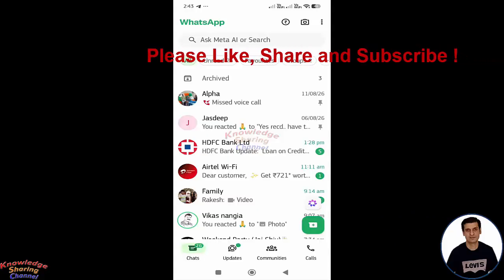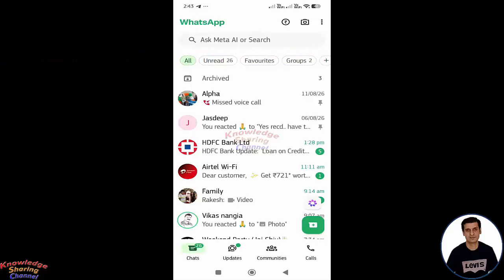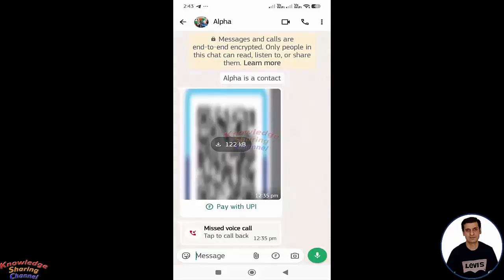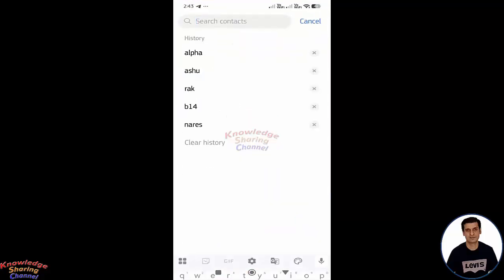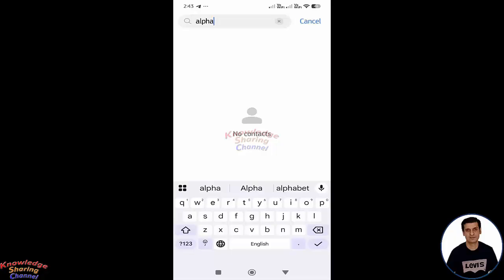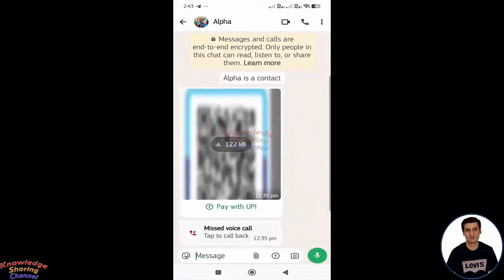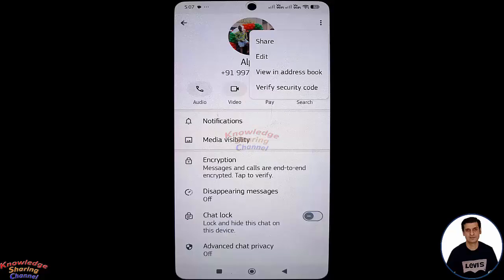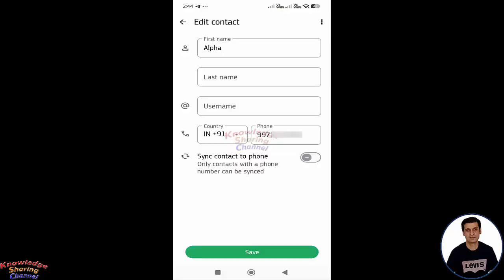How to Save Whatsapp Contacts to Phone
In this video we have shown How to Save Whatsapp Contacts to Phone Step by Step